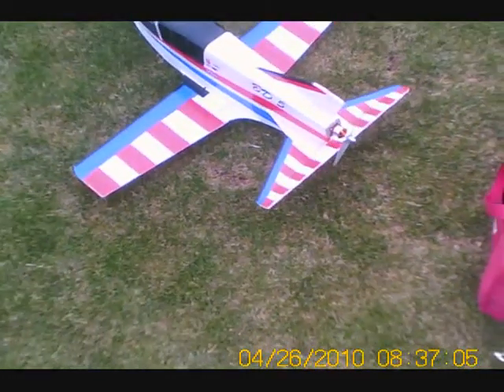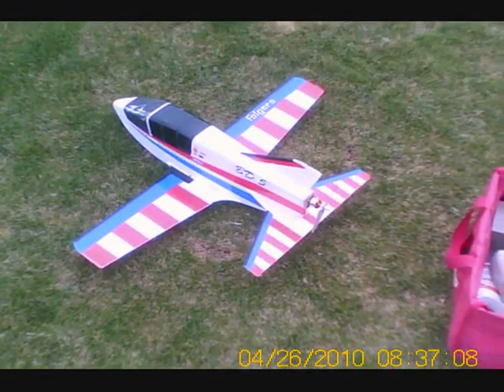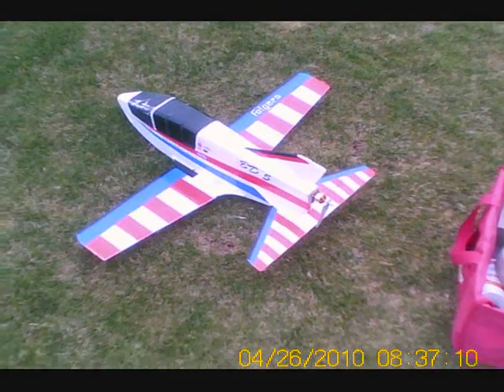Experimenting with spins in the BD-5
This is my foamy BD-5; I have increased the travel on the elevator until I can get the BD-5 to enter a spin. I can only get it to spin to the right, when I hold the sticks in the left hand corners it will just sink in a level attitude. I havent measured the travel on the high rate but it is the maximum travel on the servo.